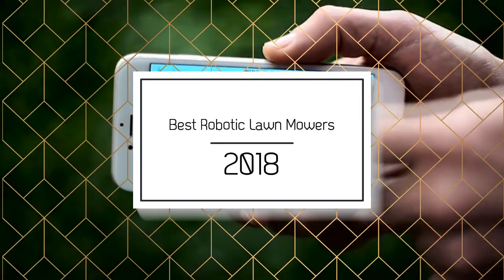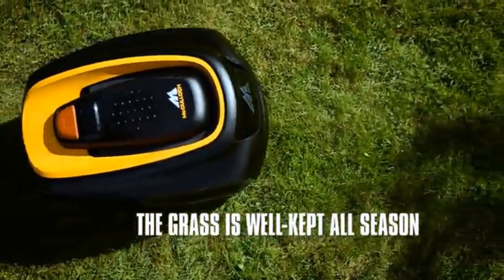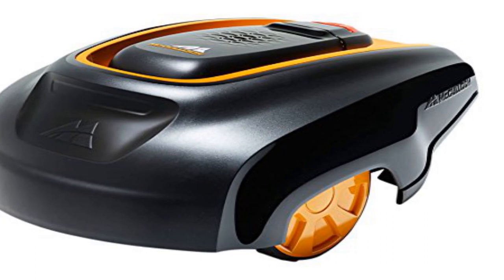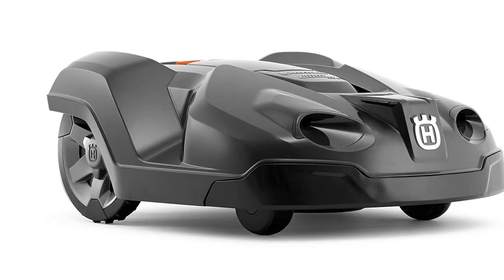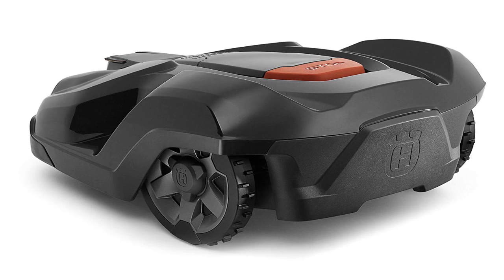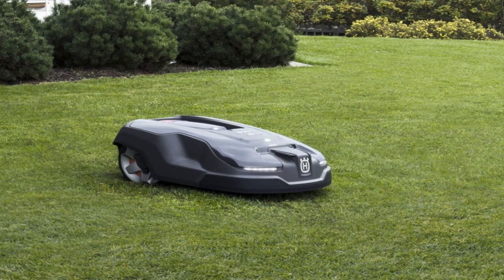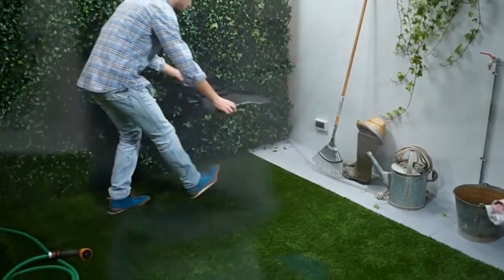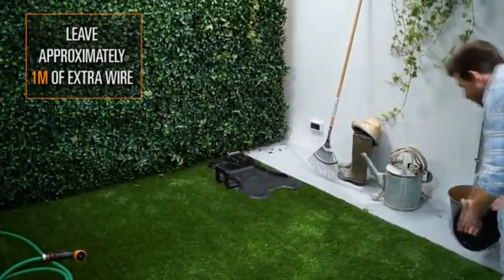Best Robotic Lawn Mowers of the Year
► Links to Best Robotic Lawn Mowers listed in the video ◄
3. McCulloch ROB 1000: (Amazon)
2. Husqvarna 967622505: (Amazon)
1. Worx WG794: (Amazon)

When it comes to moving your lawn, nothing beats investing in a solid robotic lawn mower. Regardless of whether you're looking for the budget robotic lawn mowers, or just want to have the best robotic lawn mower that money can buy, we have an option for you.

In this video, we're gonna be checking out the top 3 best robotic lawn mower in the market today.